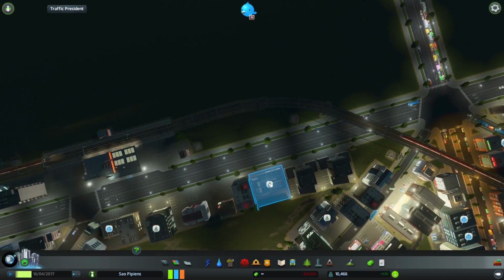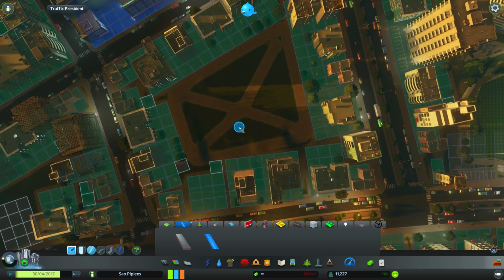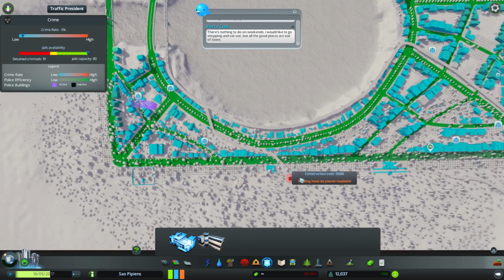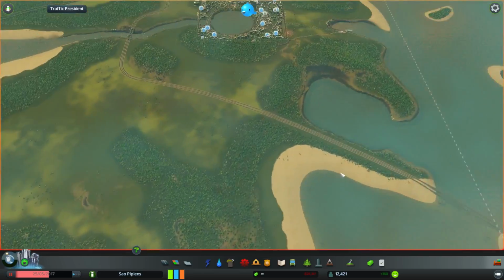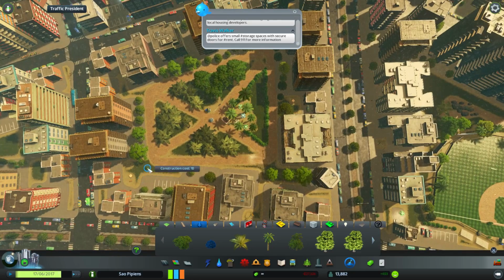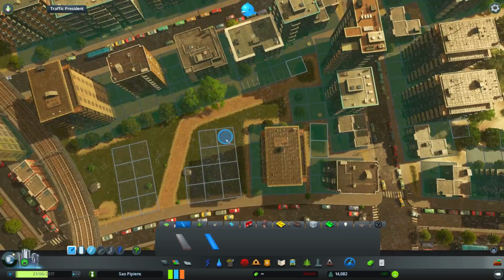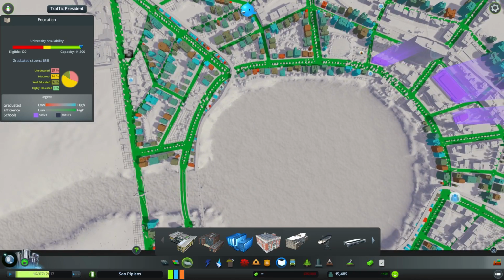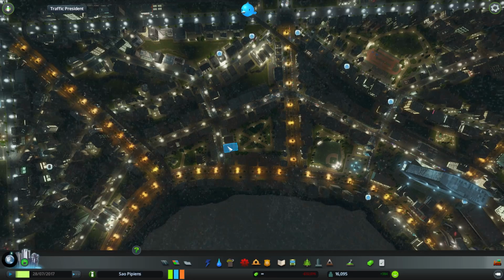Let's Design Cities: Skylines Sao Pipiens Ep #11, city services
Put on your hard hat, get out your slide rule, it’s time to design a master city in Cities: Skylines. In this third series, we take Cities for a spin on an island map to focus on design and aesthetics while we create the city of San Pipiens.